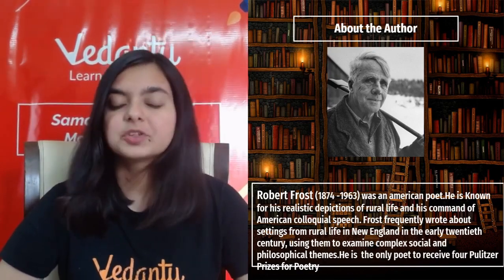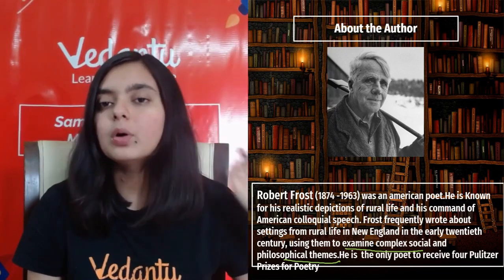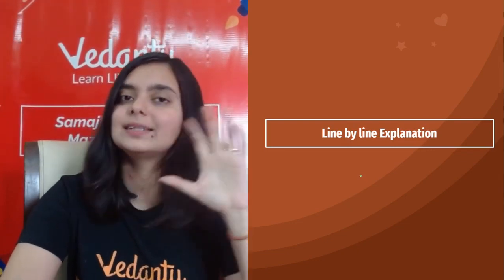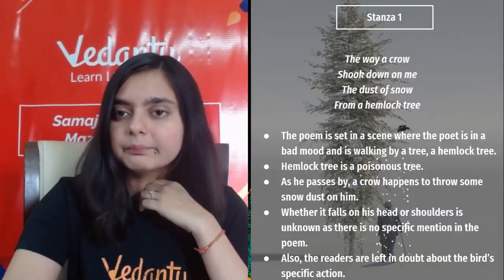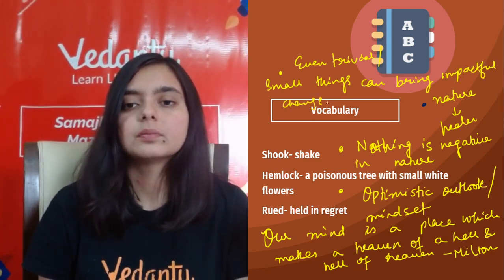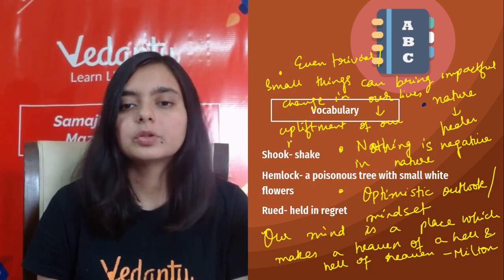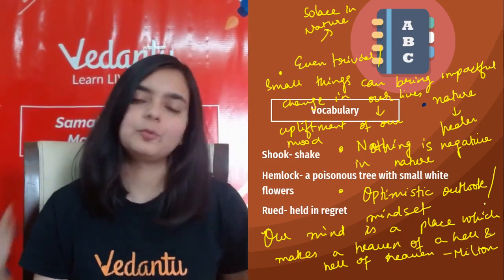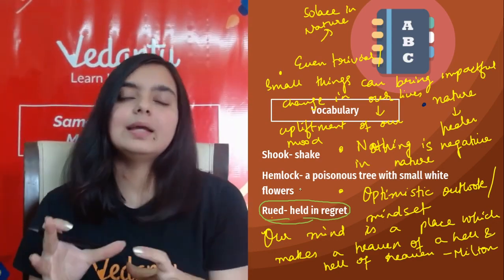Dust of Snow in One Shot | CBSE Class 10 English - First Flight | NCERT Solution | Vedantu 9 and 10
Dust of Snow in One Shot | CBSE Class 10 English First Flight | NCERT Solution for CBSE Class 10 | CBSE X in One Shot | Vedantu9thand10thEnglish with your favorite Sweta Ma’am. Dust of Snow in One Shot Class 10 is one of the very interesting sessions and it helps to get 100 marks in CBSE Class 10 English. In Vedantu, You can now watch today's session of Dust of Snow in One Shot | Dust of Snow 🏔️ | Class 10 English Chapter 1 | First Flight Class 10th | Dust of Snow Class 10 | Dust of Snow Class 10 in English | Dust of Snow Class 10 Summary | Dust of Snow Question Answer.

Benefits of buying a PRO Subscription: 👇
✿ Fun interactive learning with in-class quiz and leader board
✿ One subscription, unlimited access to Live Class, Test Series & Assignmentsts

📢 🔥 Find all Subject in CBSE Class 10 Full Chapter Playlist Links:
👉 Get ready to see the Incredible Experience in Dust of Snow with your Favorite Master Teachers!!!

We hope your visit to Vedantu 9th & 10th English “Dust of Snow in One Shot | CBSE Class 10 English | NCERT Solution” brings you a greater love ❤️ of Class 10, both for its excellence and its power to help solve Class 10 Subject problems.

⭐Enjoy Class 9 & 10 with lots of Fun, Interesting, and surprise sessions in Vedantu 9th & 10th English!

Let us know your doubts and what you think 🤔 about today’s topic “Dust of Snow in One Shot | CBSE Class 10 English | NCERT Solution”, please comment in the below 👇 section, we will respond and solve your doubt ASAP.

Thanks for your support in “Dust of Snow in One Shot” session Vedans!! See you in the next surprising session.